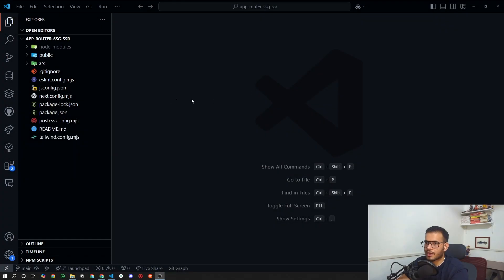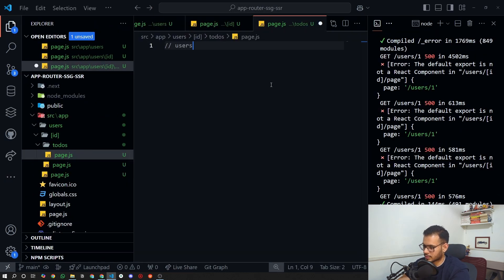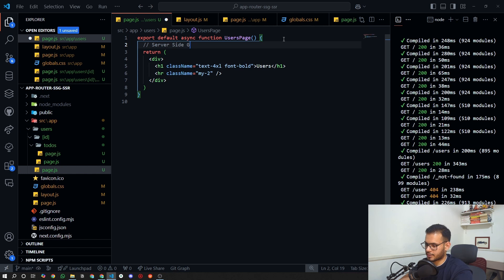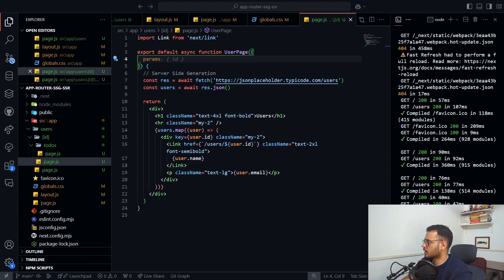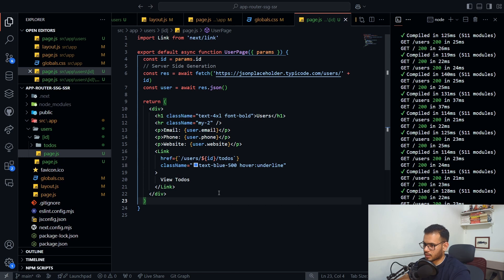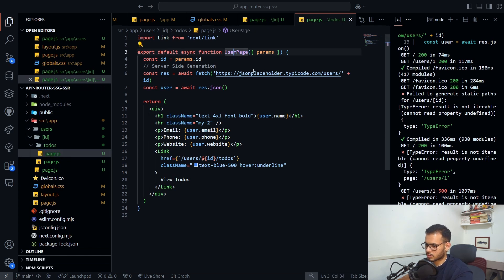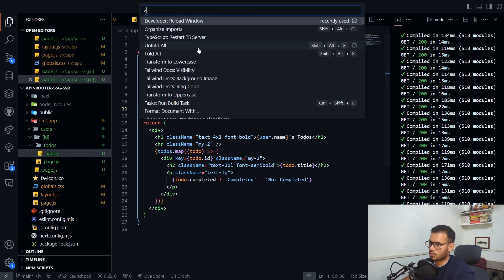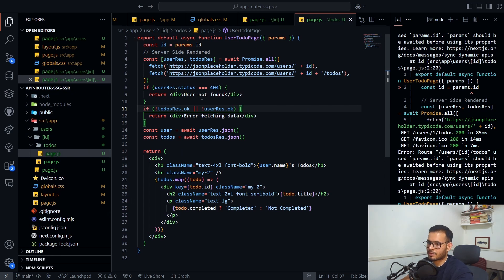NextJS App Router Static Site Generation and Server Side Render | Easy and Full Setup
🚀 Discover how to leverage the Next.js App Router to implement Server-Side Rendering (SSR) and Static Site Generated (SSG) effectively! In this video, we’ll break down how to setup SSG and SSR in NextJs Application using App Router

⌚ Timestamps:
00:00 - Introduction
00:10 - What is SSG?
01:18 - Setting Up in VS Code
02:07 - Folder Structure
04:11 - Static User Page
05:39 - Dynamic User Page
08:01 - Dynamic Todo Page
11:33 - Error Handling
12:22 - Outro